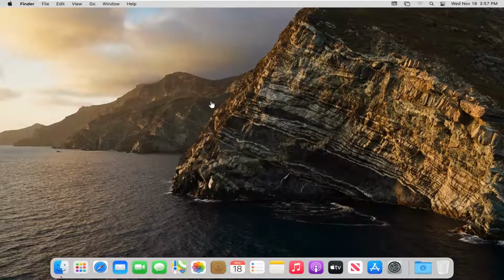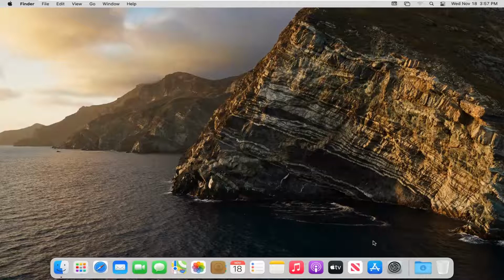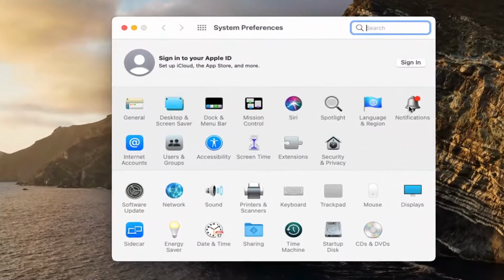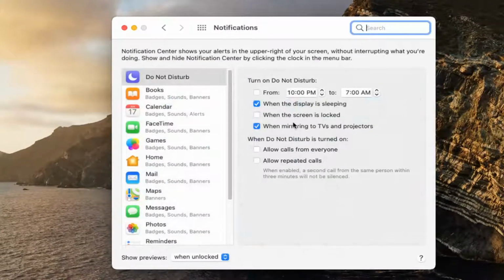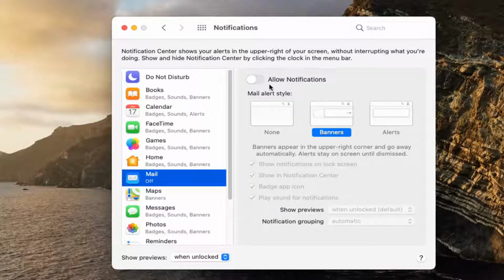How to Disable Mail Notifications on macOS Big Sur [Tutorial]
Many apps on your Mac use notifications to let you know about events, updates, or changes. Notifications appear briefly in the top-right corner of the desktop or stay there until you close them.

With macOS 11 Big Sur, Apple redesigned Notification Center. It is now a single column of notifications and widgets to provide quick information with just a click. Let’s take a look at the new Notification Center, and how you can customize it to your liking.

Safari Notifications can be great, but a flood of them can hide what you really want to see. Here's how to get them under control, and specify which notifications will be displayed to you in macOS.

In macOS Big Sur, Notification Center is accessed by clicking on the date in the menu bar, located in the upper right of the screen. There is no longer a Notification Center icon.

Use General preferences in Mail to change options for checking for new messages, downloading attachments, searching, and more.